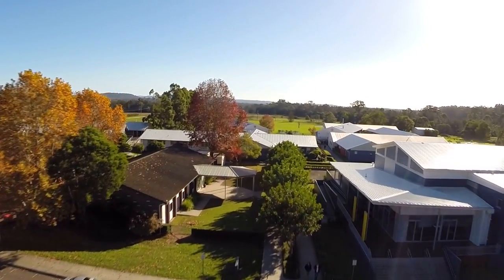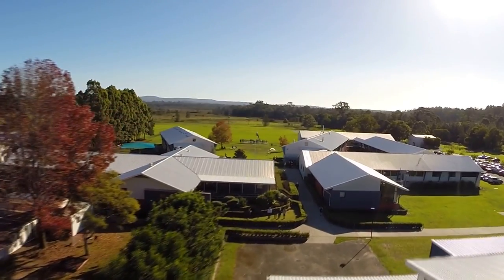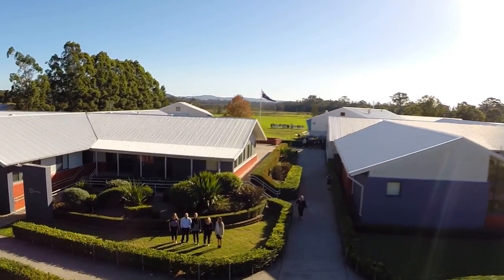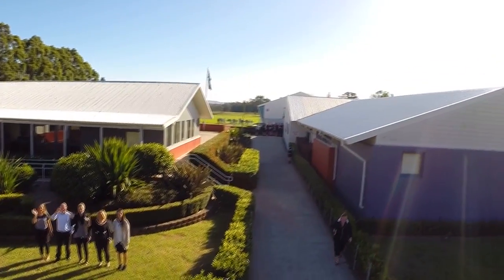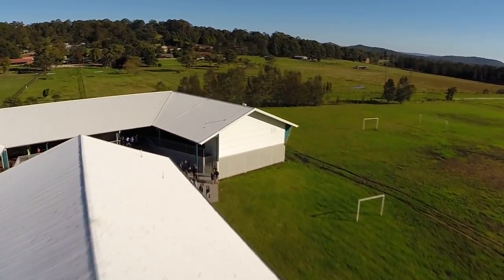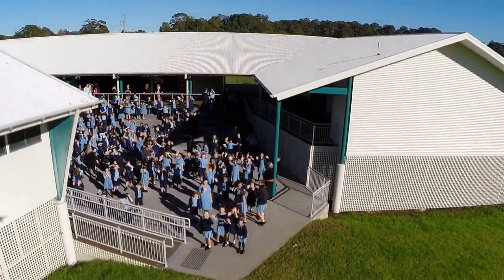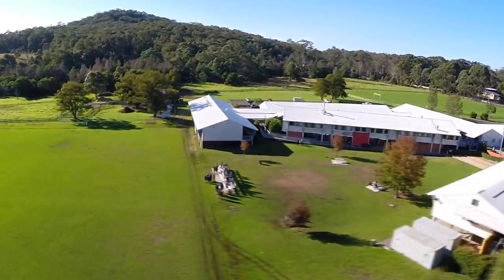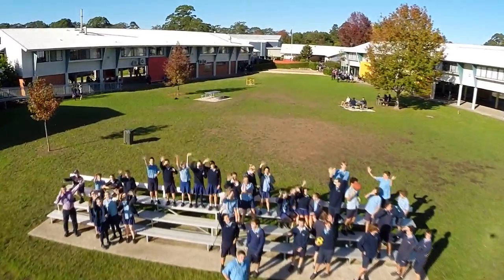Wyong Christian Community School - Drone Tour Video